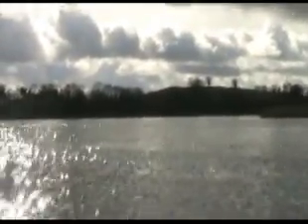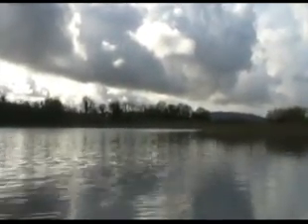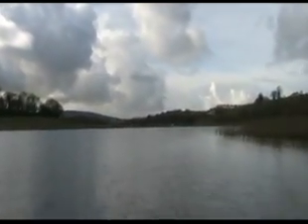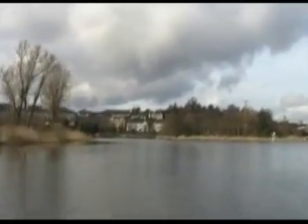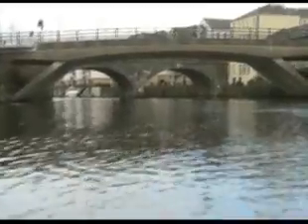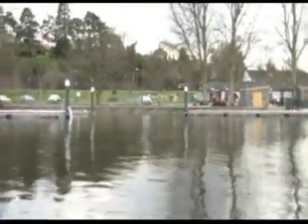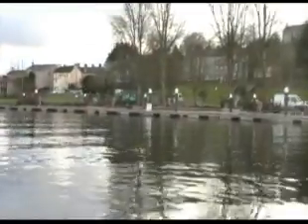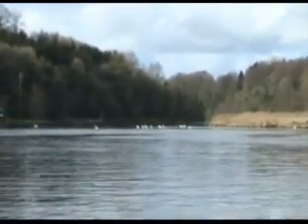Erne Head Of The River - Course Overview (Part 2)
A course video for Erne Head of The River for Coxes and Steerers, A better quality version of this video will be replyed at the coxes meeting on race day. PART 2 of 2

James Byrne